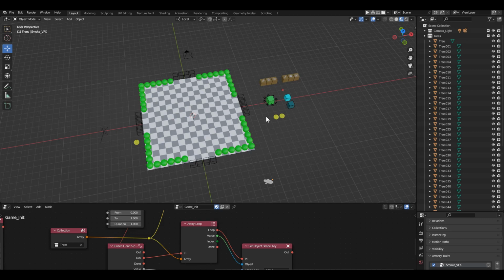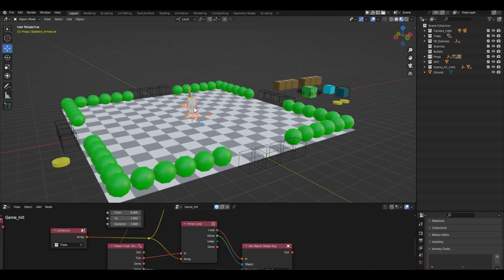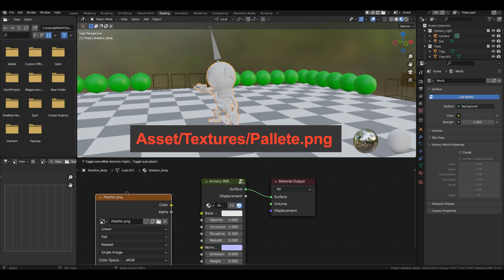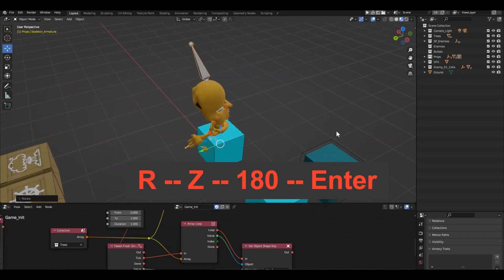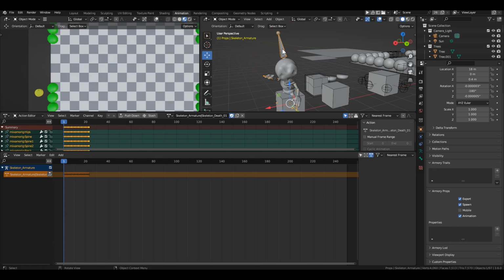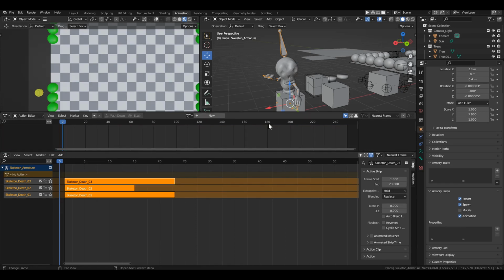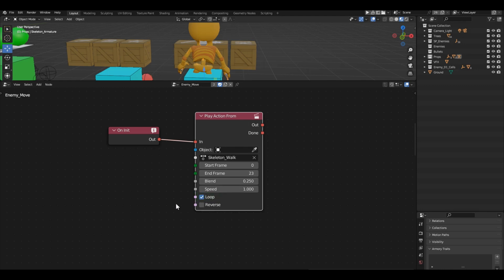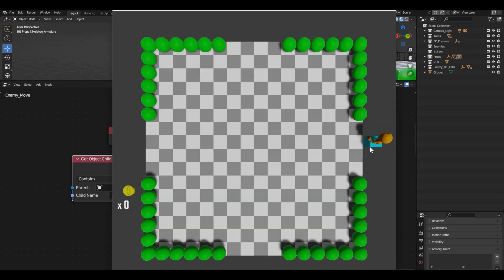26_Skeleton Part 01